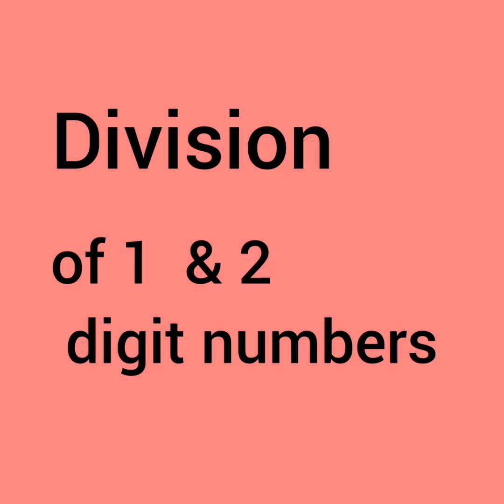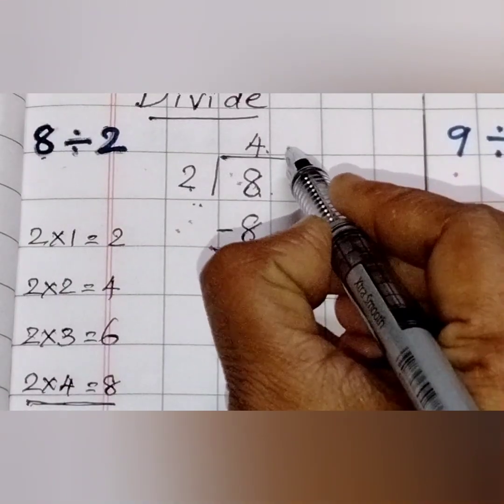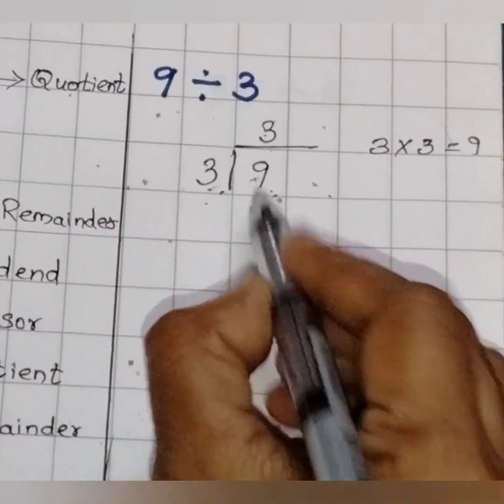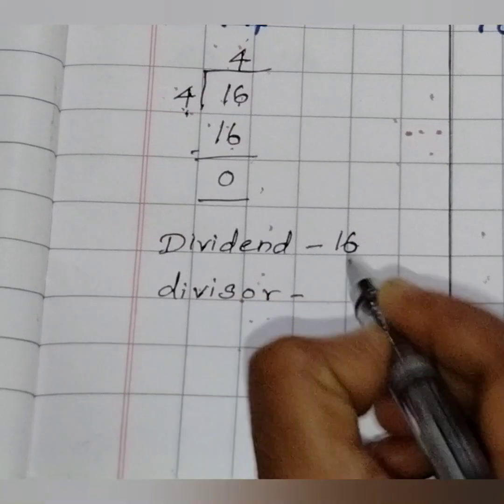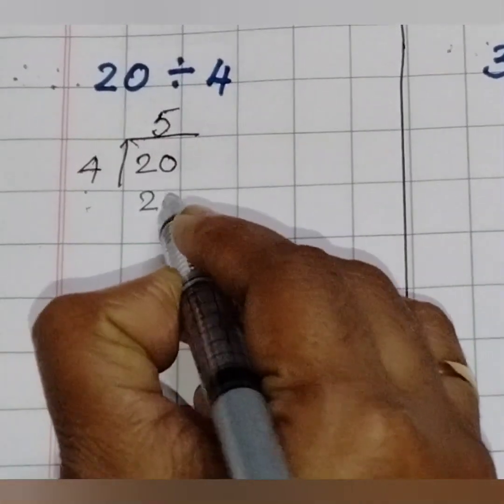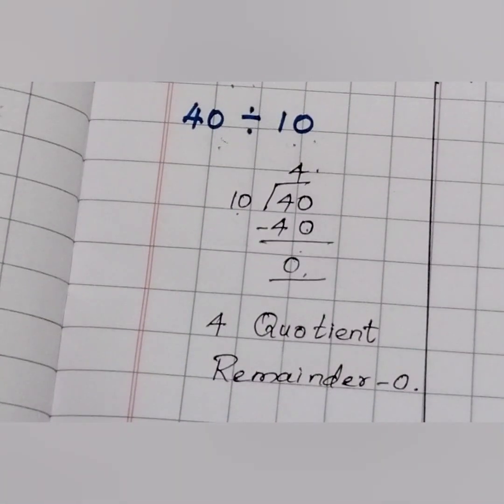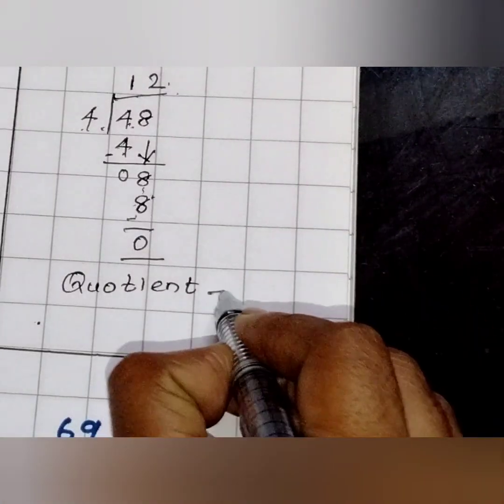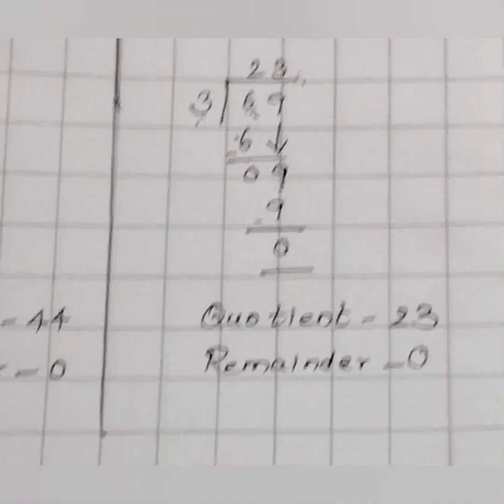Long Division with one and two digit dividends championask#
long Division with one and two digit dividends

watch the video completely to understand the basic division